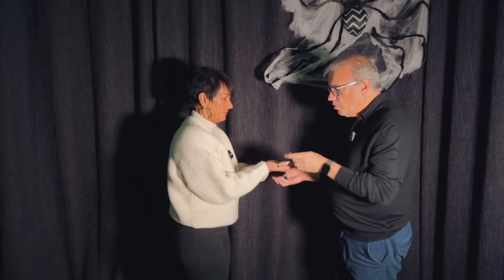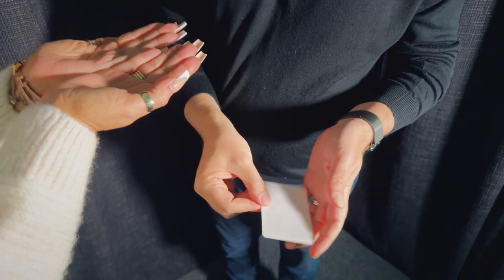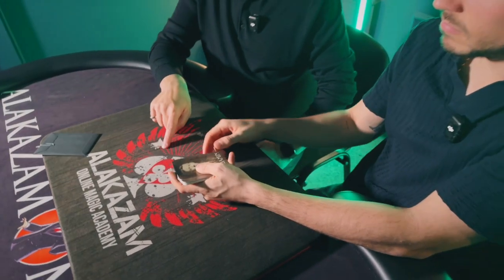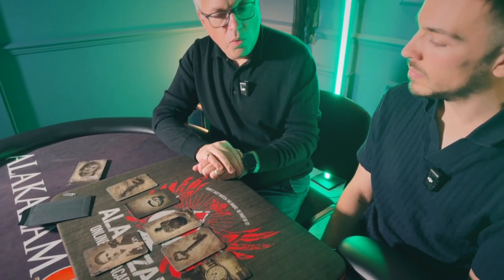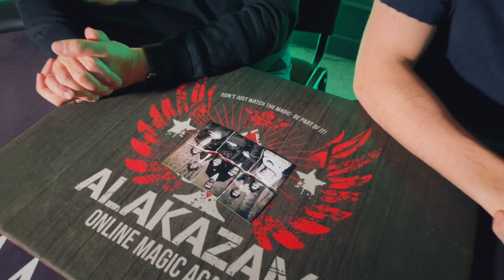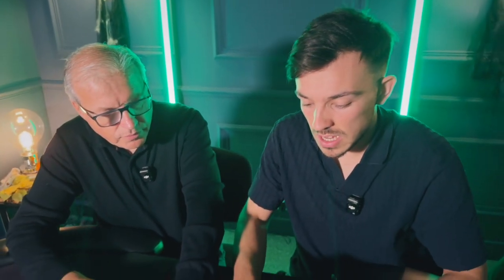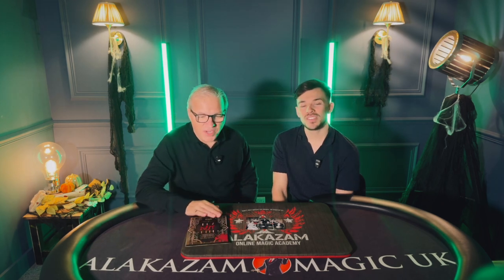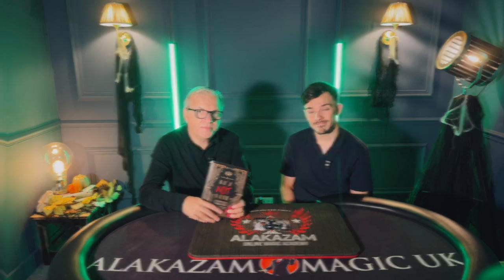Alakazam Review Show Ep9 | The Web, The Collector, He's Not Here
He's Not Here by Jamie Daws
Coming 2024...